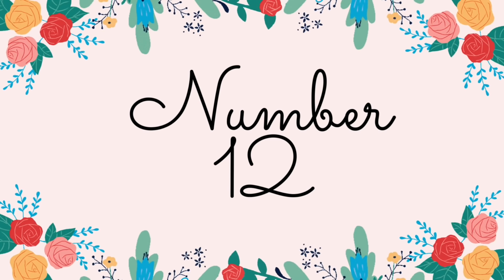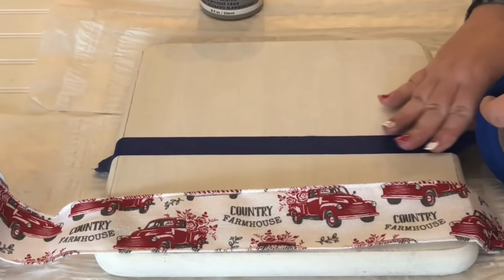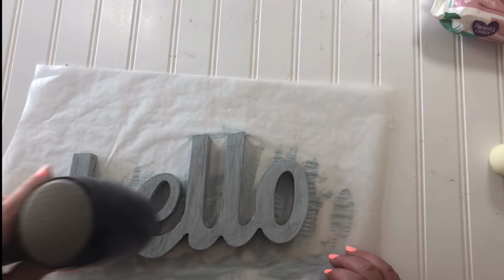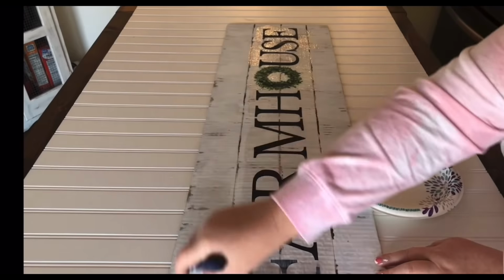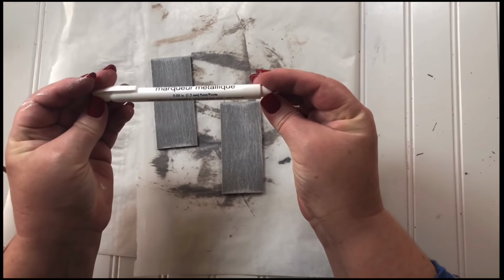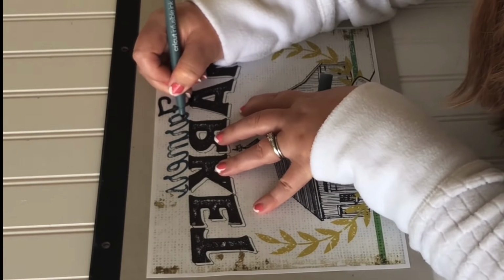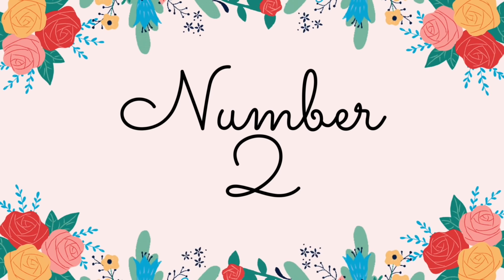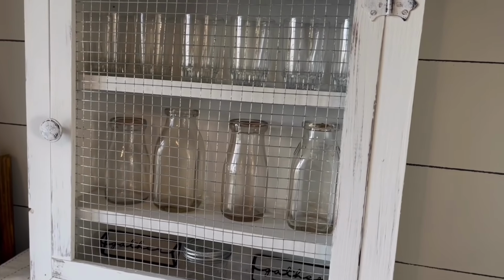Top 12 Must Try Farmhouse DIYs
I'm counting down my top 12 favorite farmhouse diys! It's been a great first year here on YouTube. I've made some sweet friends and some diy home decor that's made me really happy. I thought now would be a good time to look back at my favorites and share them again in case anyone missed them.

If you're new, I'm Rhonda, glad to meet ya! I've been crafting since I was big enough to glue macaroni to a box. Creating and making things is my biggest joy in life, and I truly appreciate every one of you who watch my videos. Much love to you all! If you're not subscribed, please consider hitting that button so you can join me and my lil buddy Piper as we bring you great crafts and entertainment every Tuesday and Thursday.